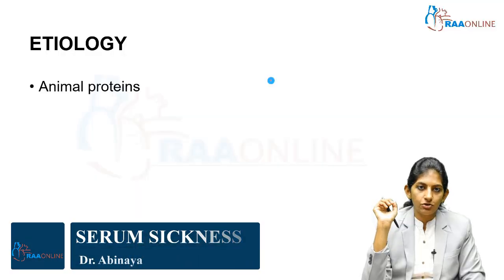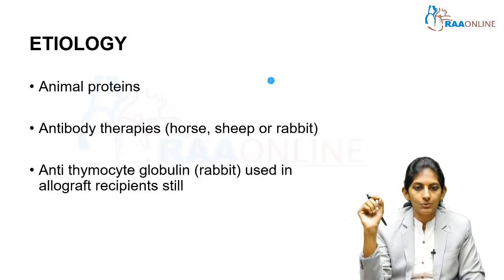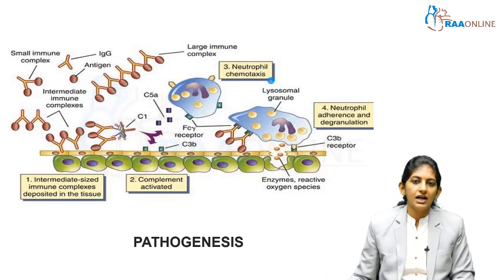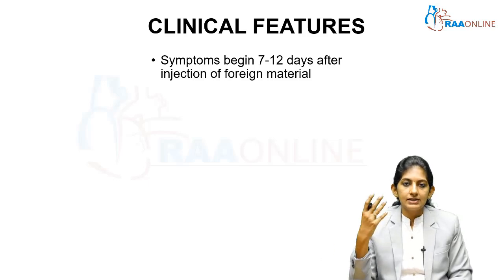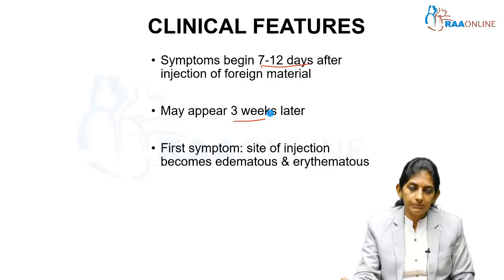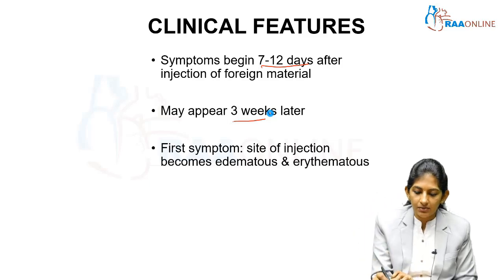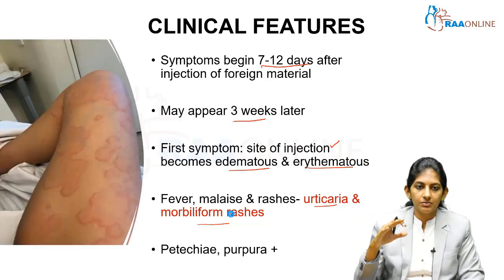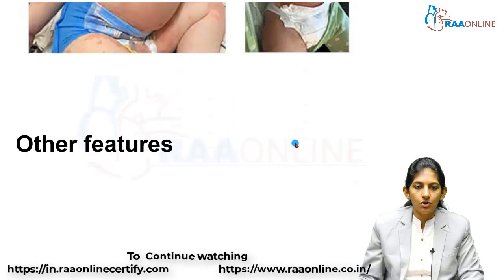Pediatrics | Nelson Based Pediatrics | Serum Sickness | Raaonline